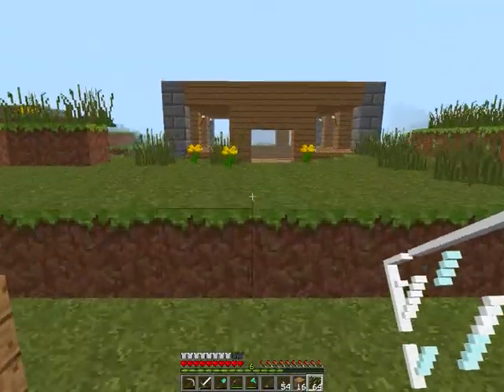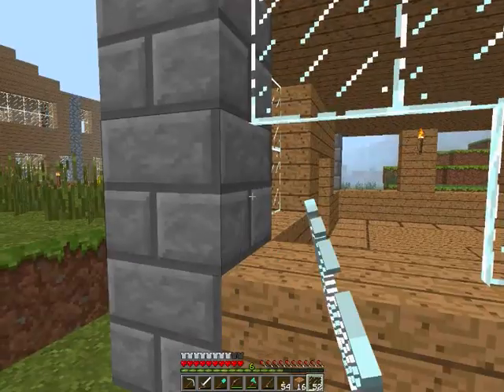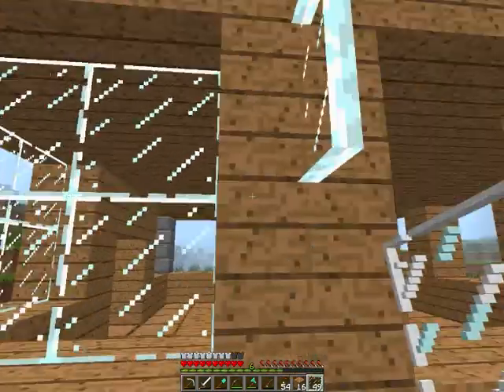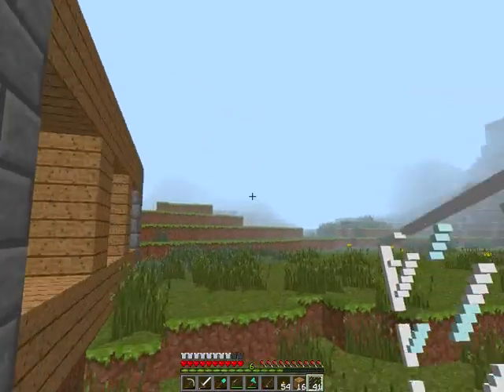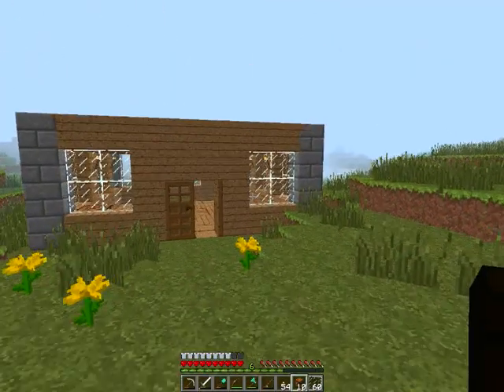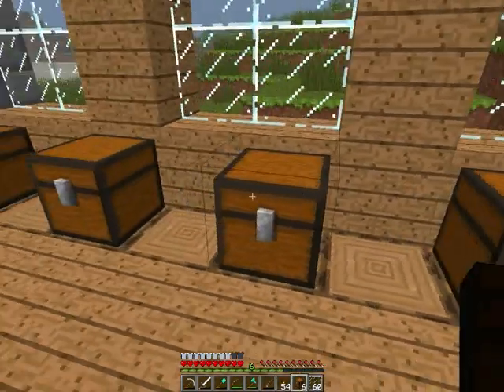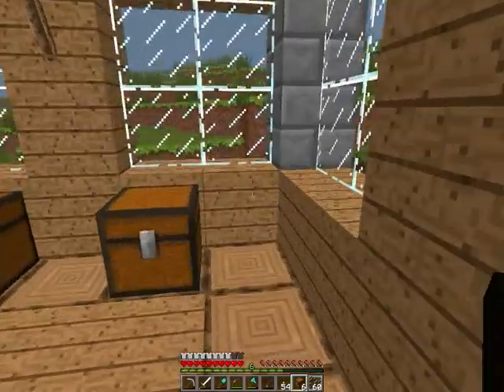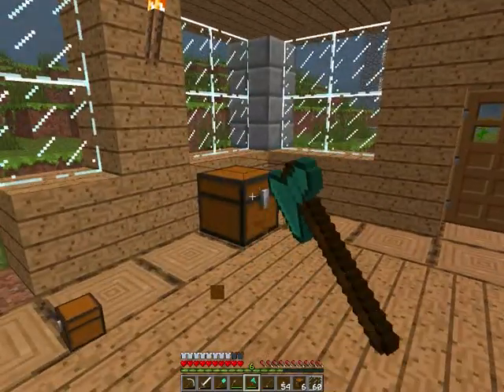Let's Play Minecraft Survival! Ep.21! Food Store Part 1/2!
And check out zachhacko's channel down below!